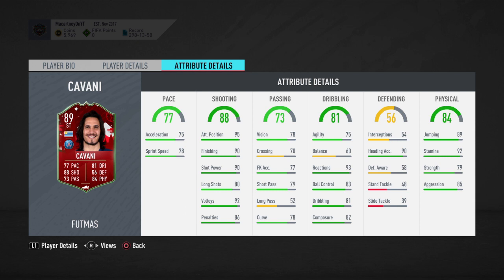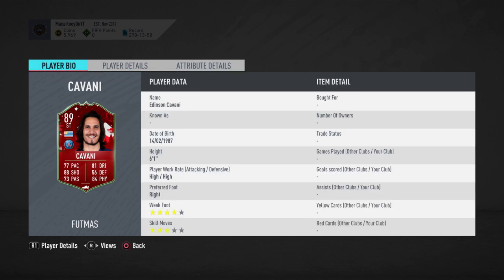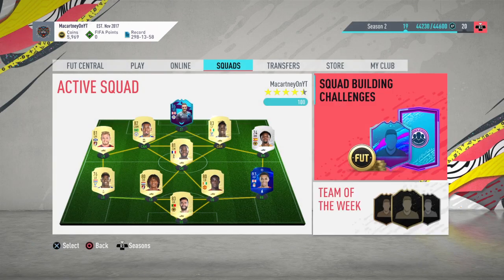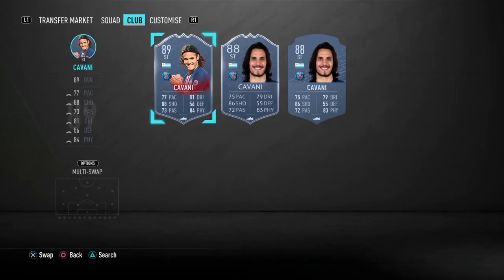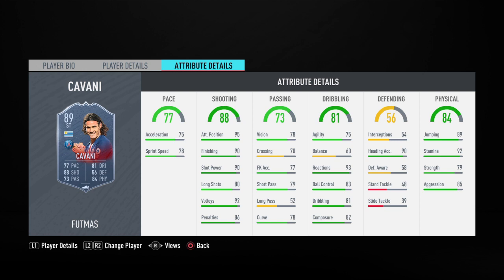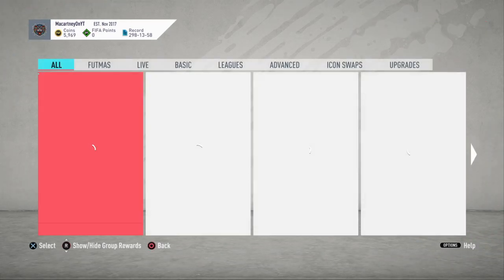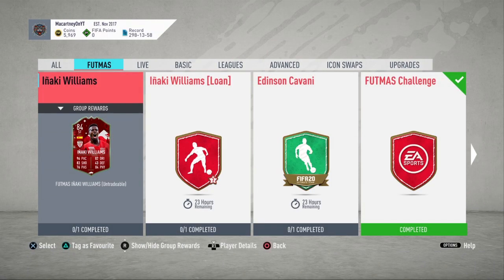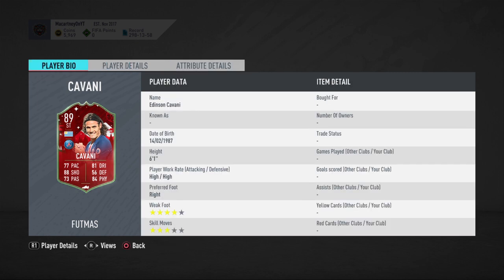IS FUTMAS SBC 89 CAVANI WORTH IT? | FUTMAS SBC 89 CAVANI PLAYER REVIEW! - FIFA 20 Ultimate Team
Other Names For This Card Include:

FIFA 20 Futmas Cavani Worth it?